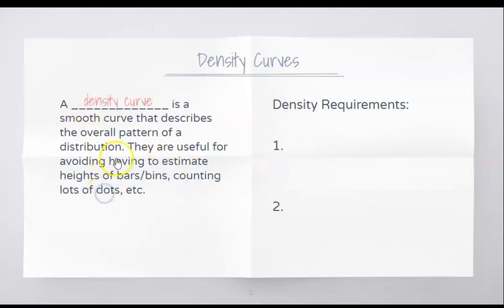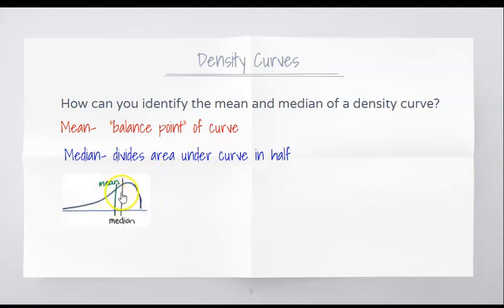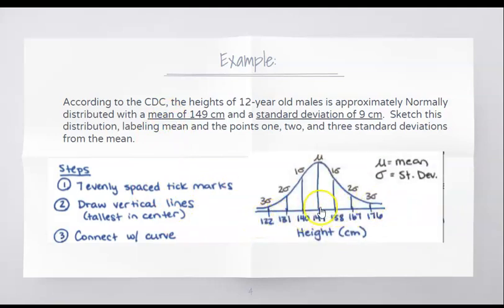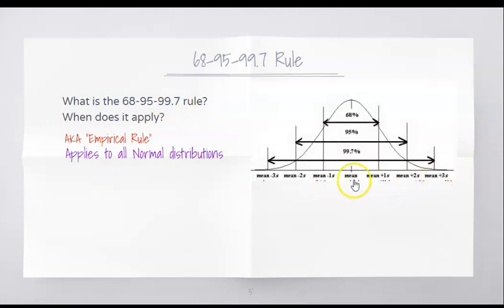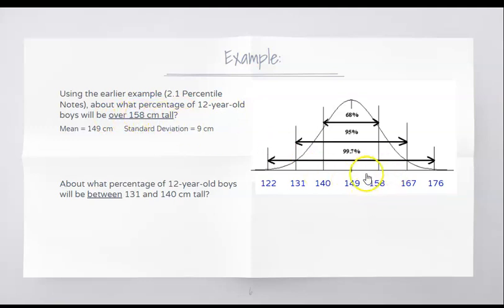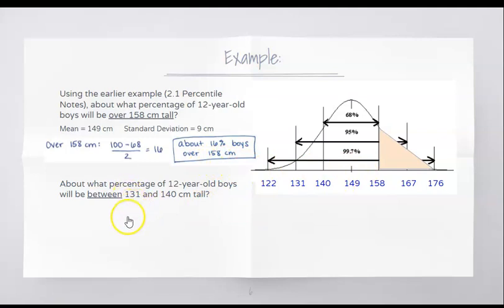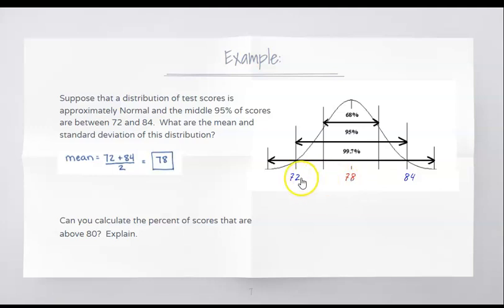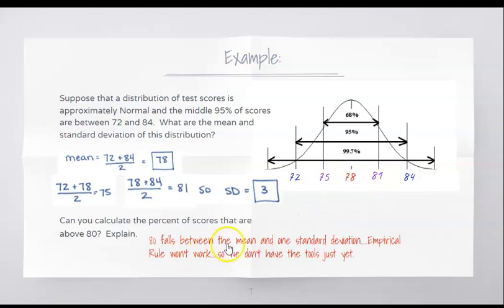2 2a Density Curves and Normal Distributions